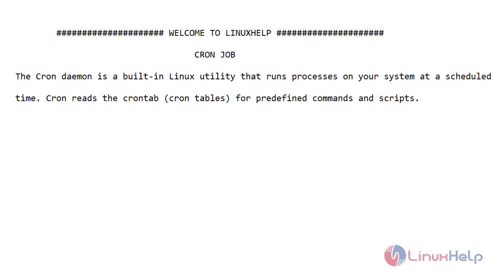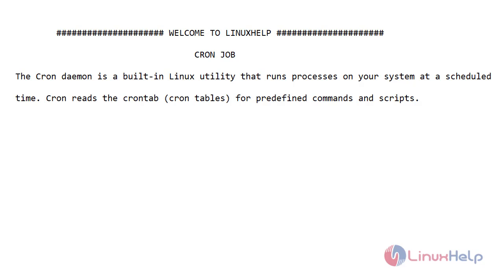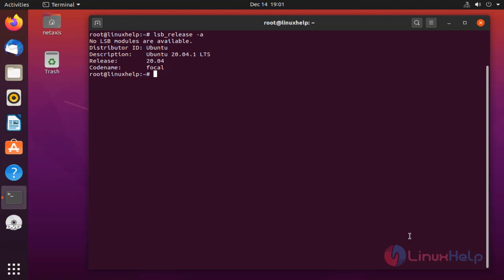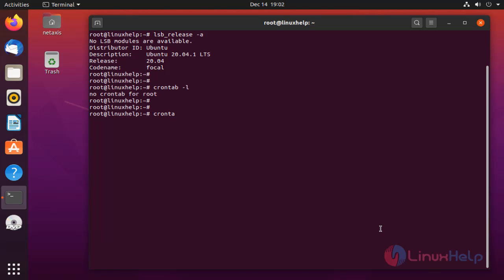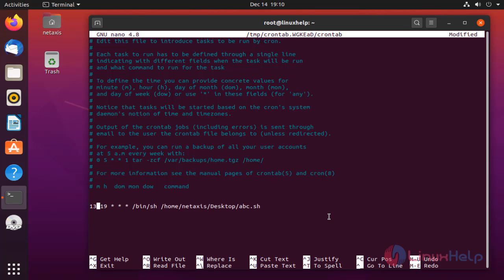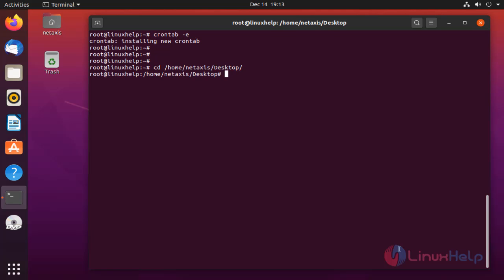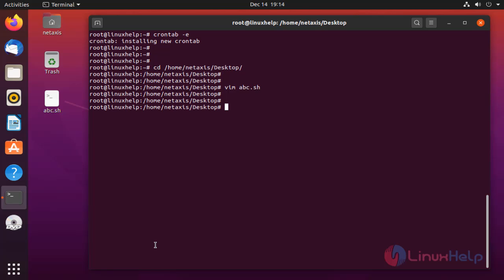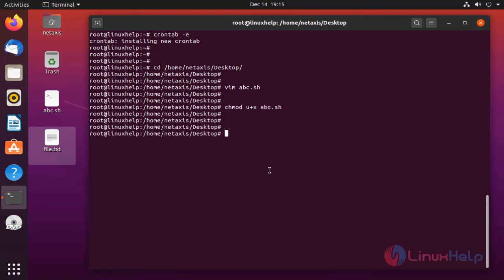How to schedule a CRON job to run a script on Ubuntu 20.4.1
The Cron is a Scheduling daemon that executes tasks at specified intervals. It reads the crontab (cron tables) for predefined commands and scripts.